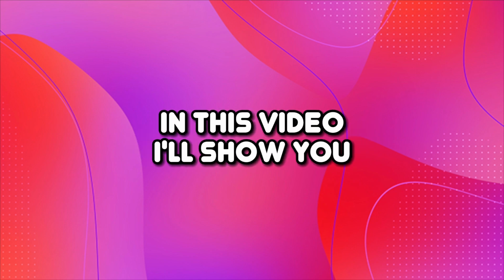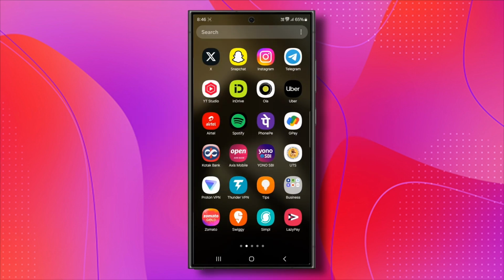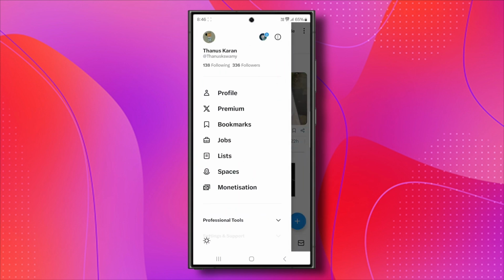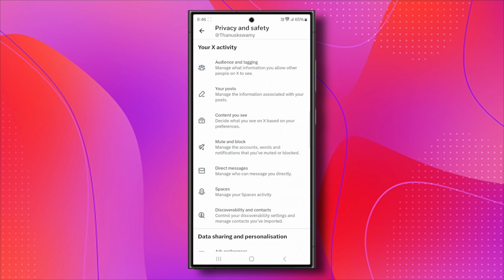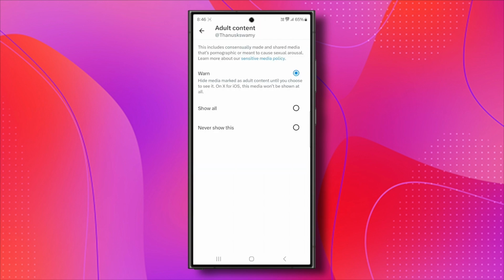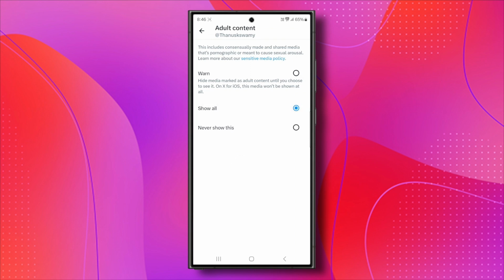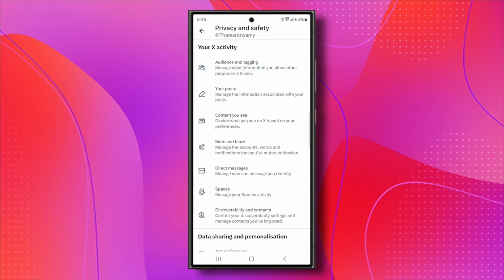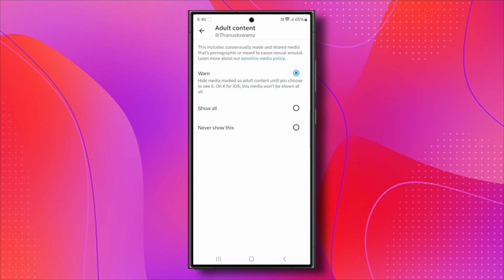How To See Adult Content On (Twitter) X App | Show Adult Content on X App!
Want to view sensitive or adult content on the X (formerly Twitter) app? In this 2025 guide, I’ll show you exactly how to enable and see adult content on the X app safely and responsibly.